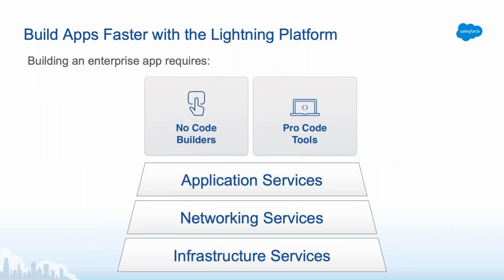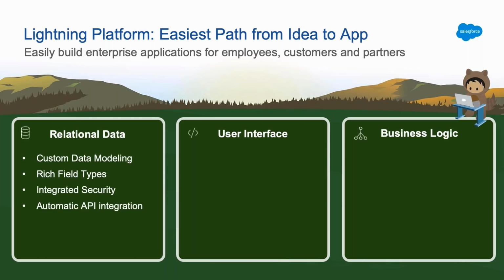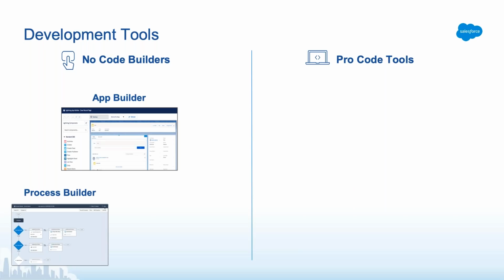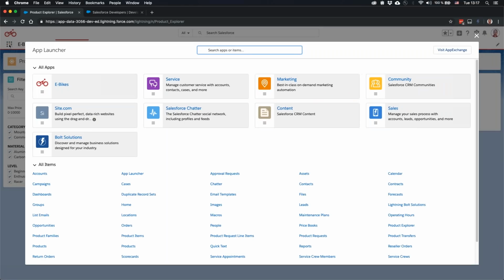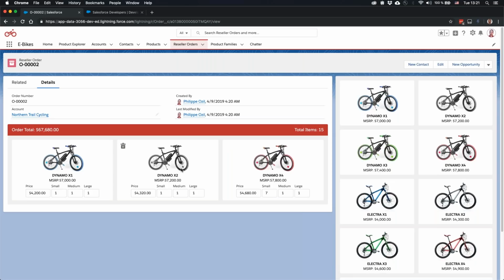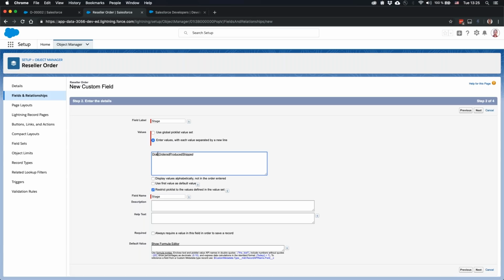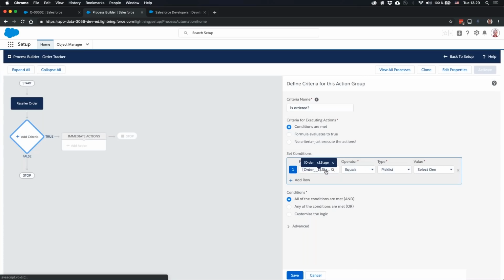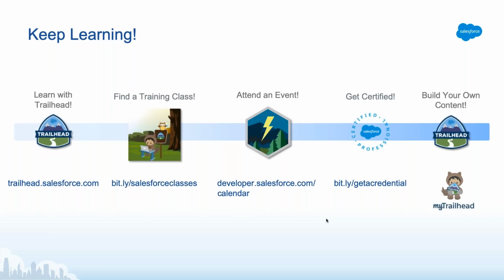Introduction to Developing on Salesforce (4/9/19 Webinar)